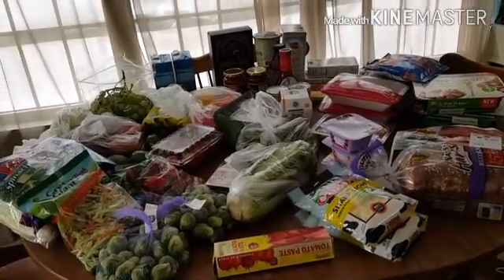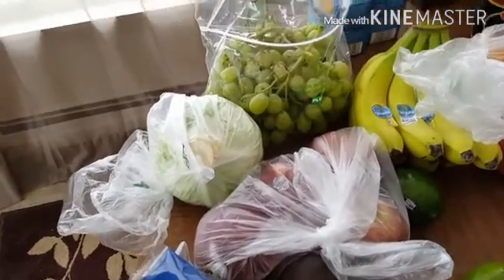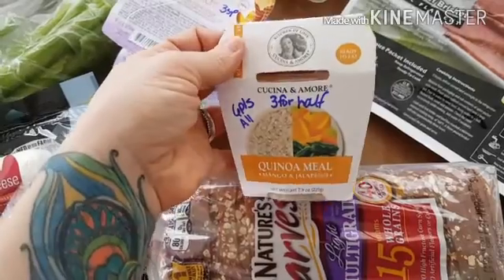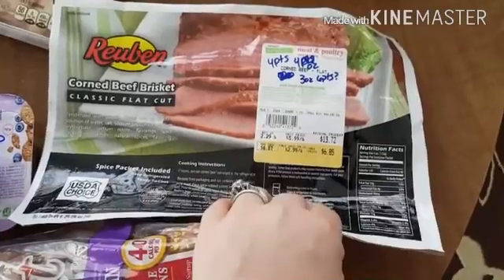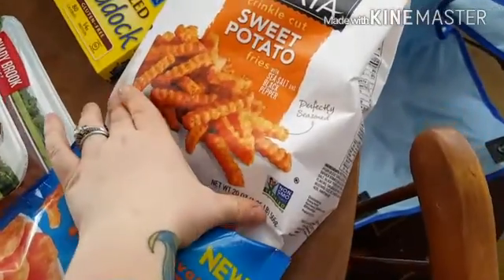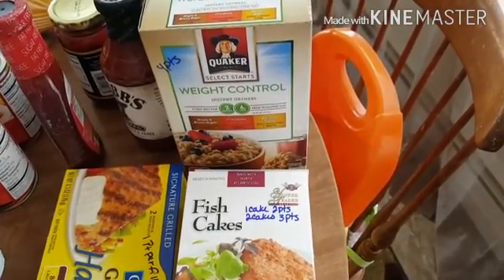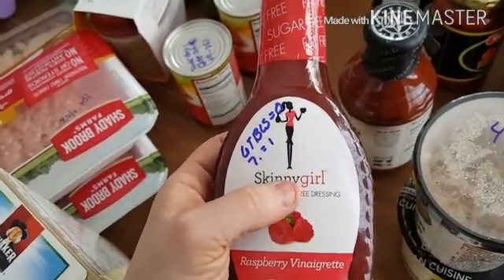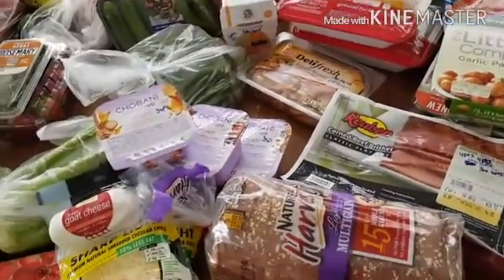March 12, 2016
Weekly shopping haul from Shaws!